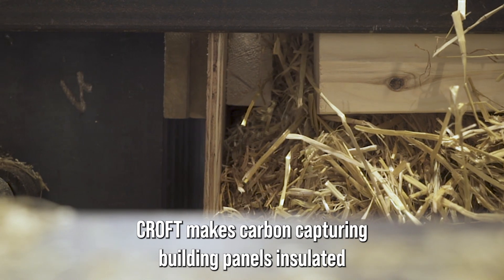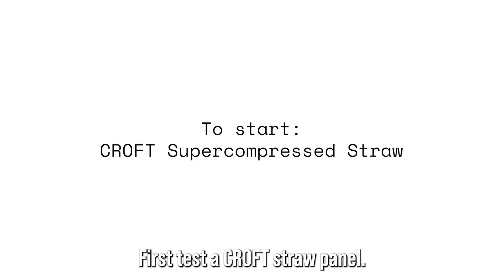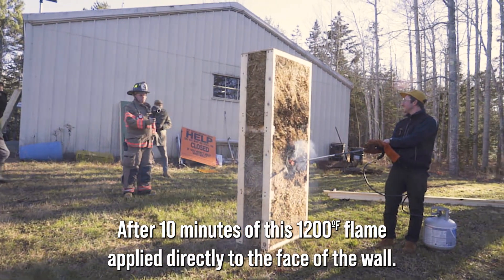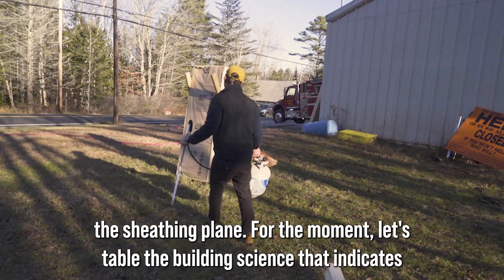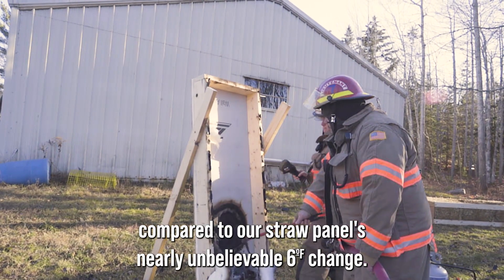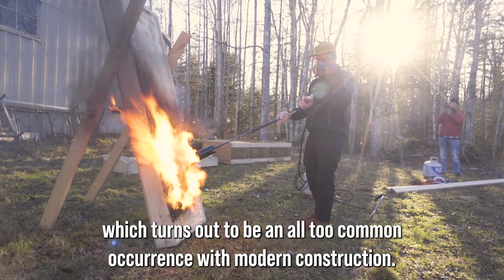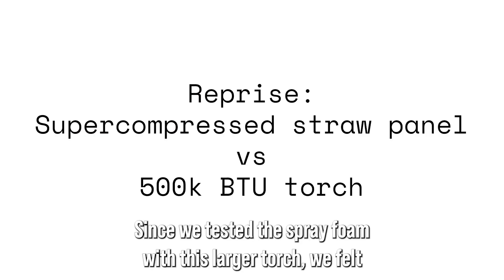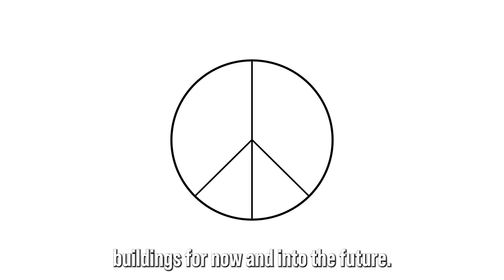Straw Panel vs. Conventional Construction Burn Test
We put our superinsulated, carbon-capturing panels head-to-head with conventional materials like fiberglass and foam to see just how durable natural, green building can be. Turns out those strawbale builders of yore knew a thing or two...